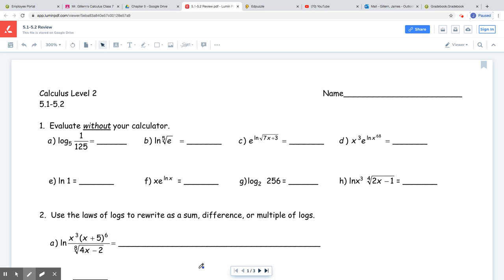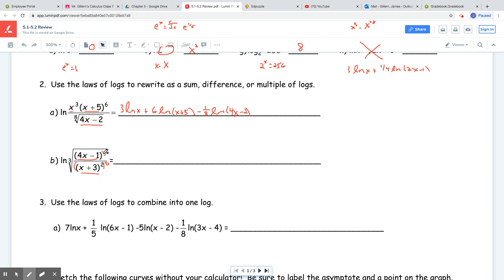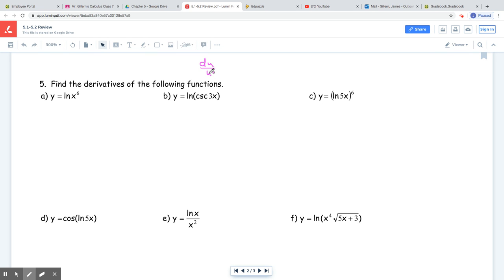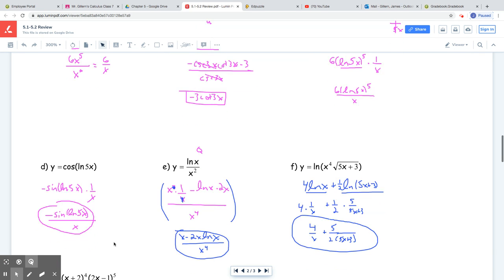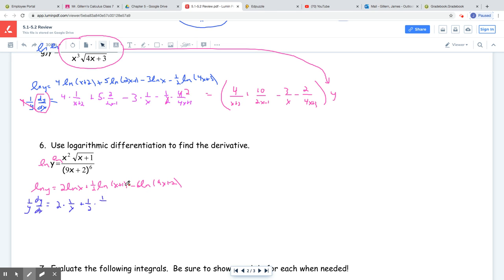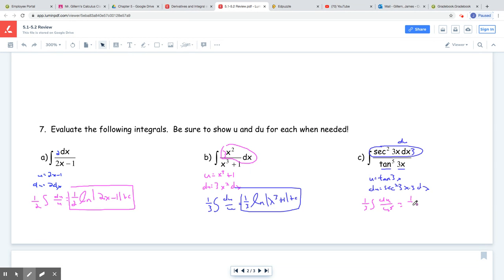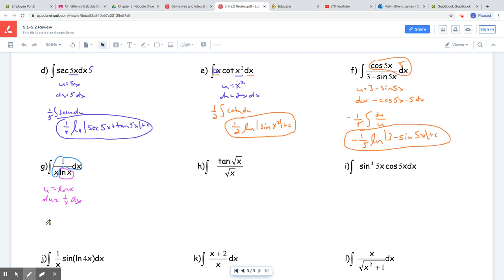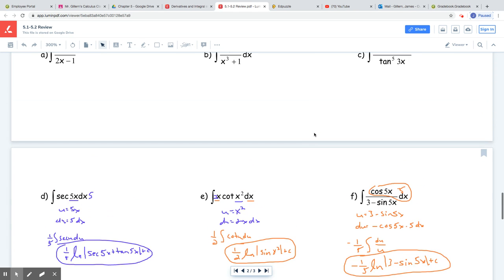5.1-5.2 Review Video Answer Key